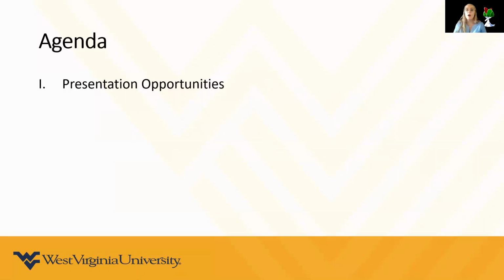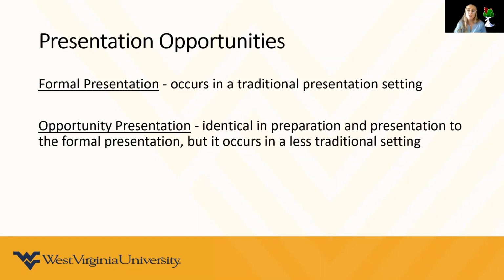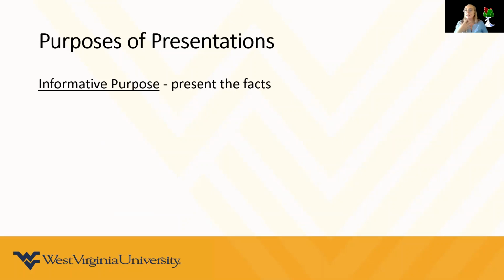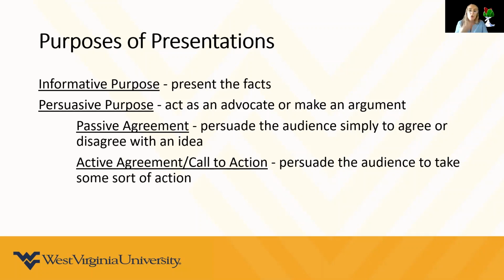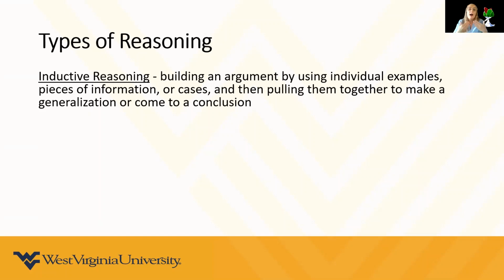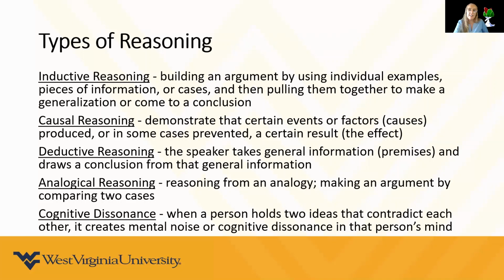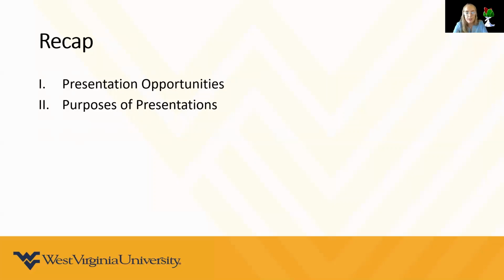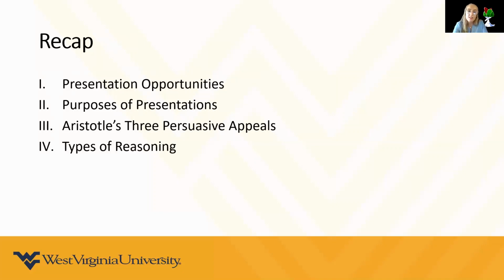COMM303 Chapter Eleven